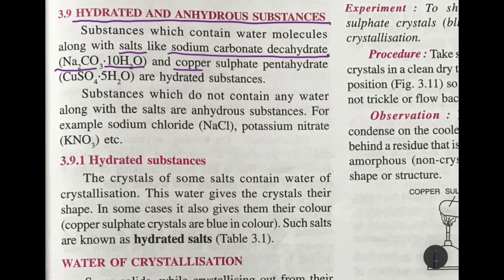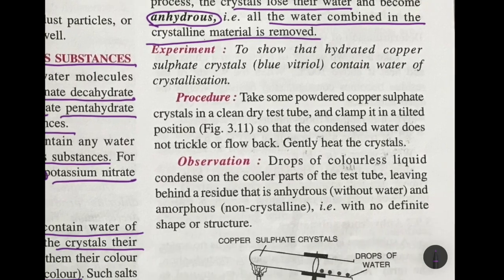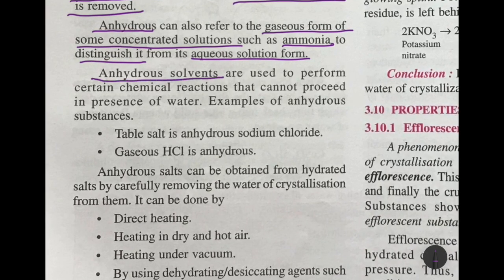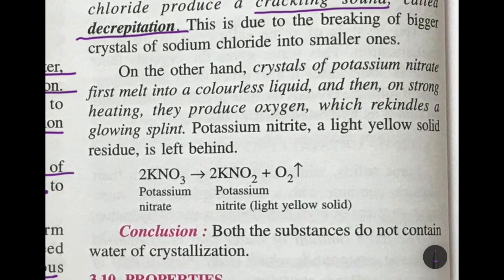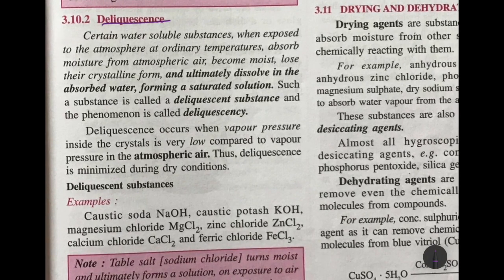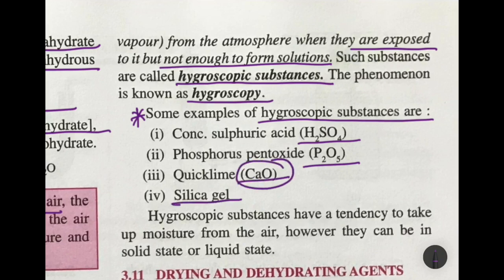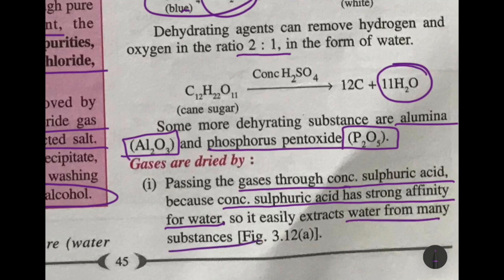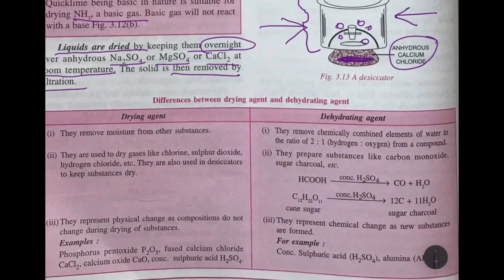Class VIII Chemistry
Water Part V